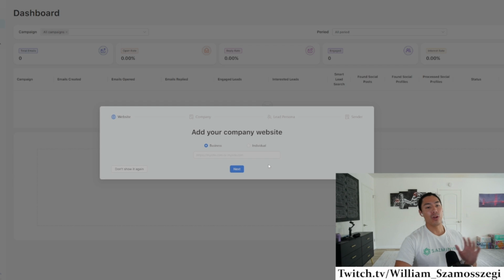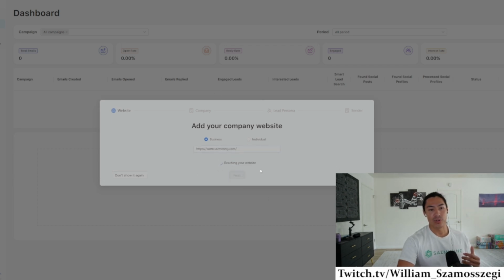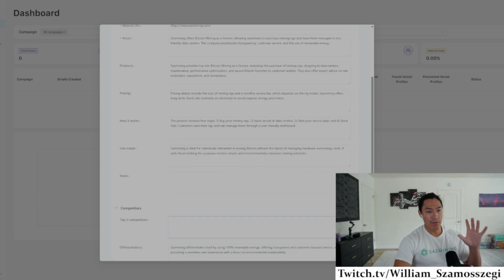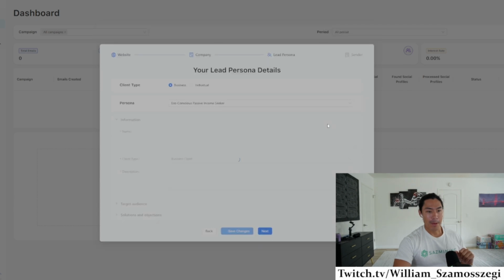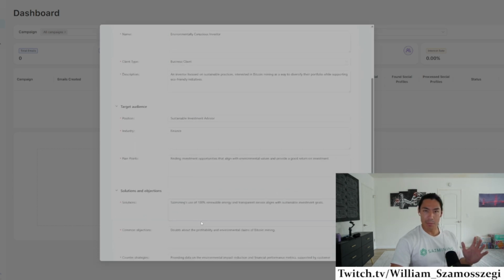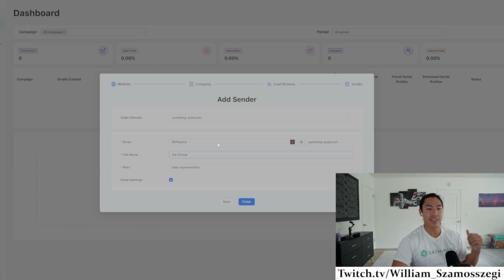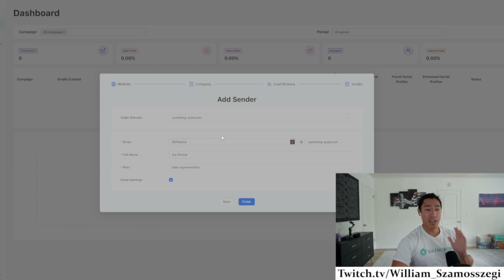Welcome to MyWorker.ai - Onboarding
Welcome to MyWorker.ai — your AI Sales Team as a Service.

In this quick introduction, we’ll walk you through how MyWorker helps you:
✅ Build your ideal customer profile automatically
✅ Build the Company profile
✅ Set up your email senders